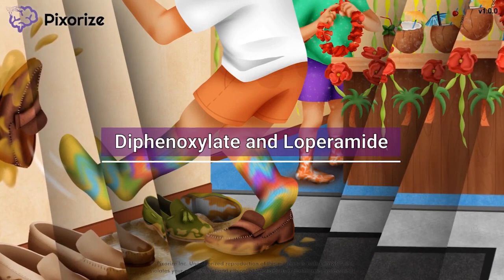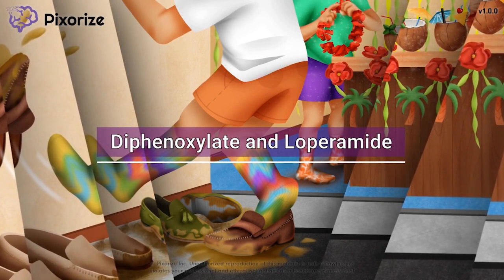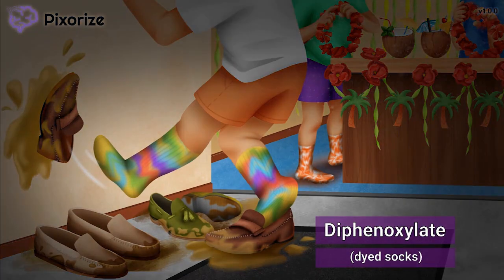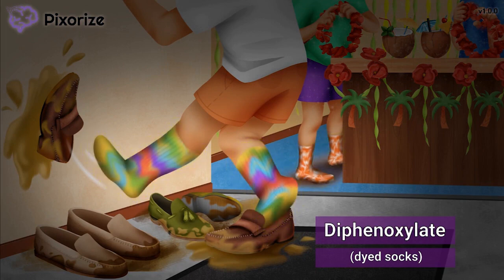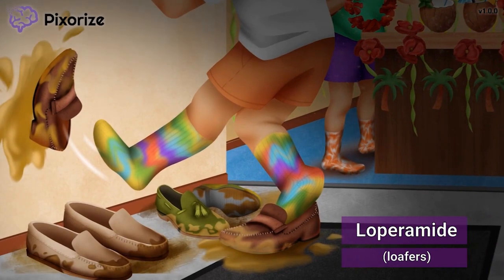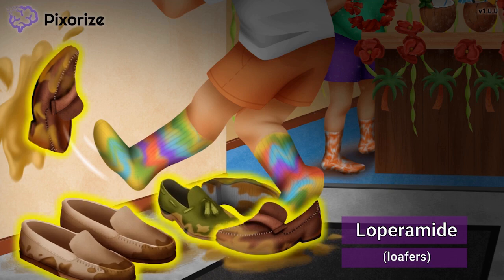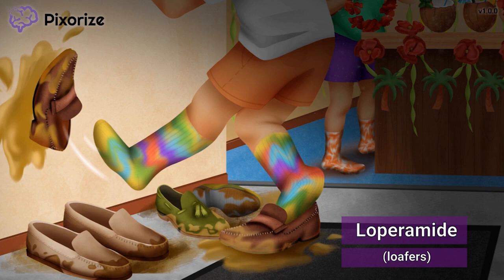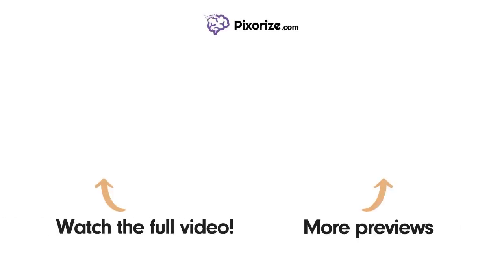Loperamide vs Diphenoxylate Mnemonic for USMLE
Study this Loperamide vs Diphenoxylate mnemonic and other mnemonics with Pixorize.

Diphenoxylate and loperamide are opioid drugs that are used in the treatment of diarrhea. They act at mu-opioid receptors in the GI tract or enteric nervous system to reduce gut motility. This action helps these drugs treat diarrhea, from causes such as irritable bowel syndrome and traveler’s diarrhea. Notably, loperamide cannot cross the blood brain barrier, so it has low abuse potential. In contrast, Diphenoxylate can cross the blood brain barrier, so it is usually combined with atropine to prevent drug abuse. Adverse effects of these drugs to look out for include constipation, nausea and dry mouth. Loperamide can also lead to QT elongation and increase the risk of torsades de pointes.